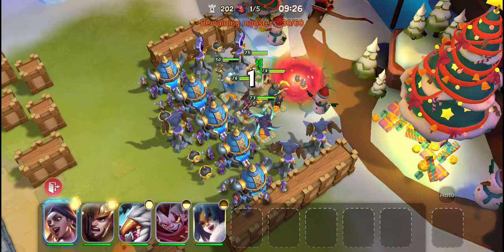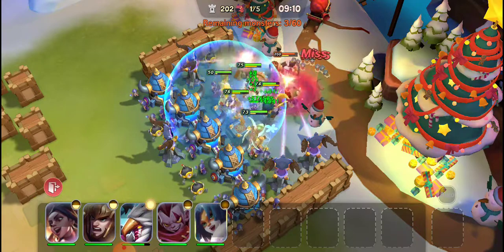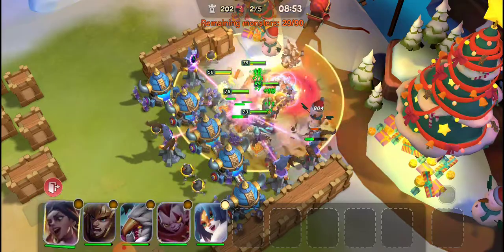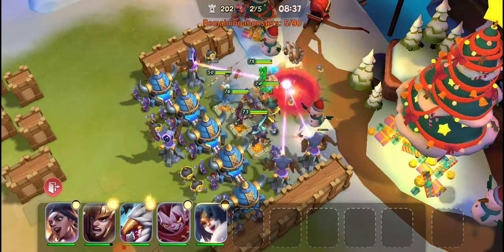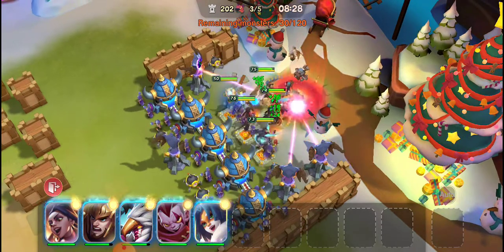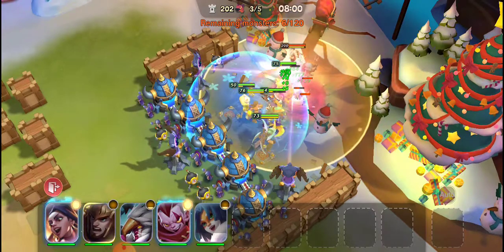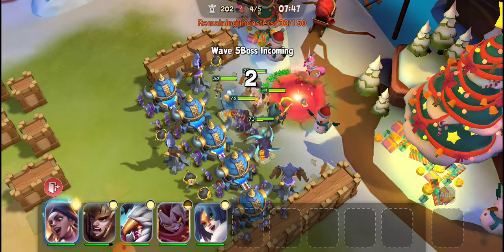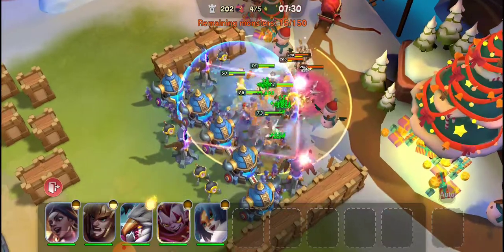Castle clash 2- invasions 201+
Hey guys I was stuck on 200 for a while, I finally got a good setup from a team mate of mine "brian"...I hope it helps you guys out..